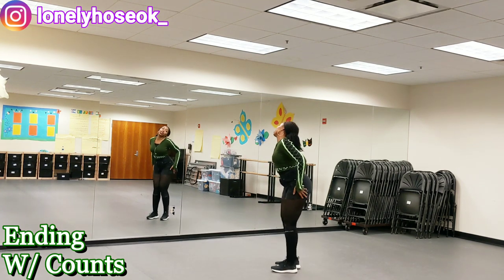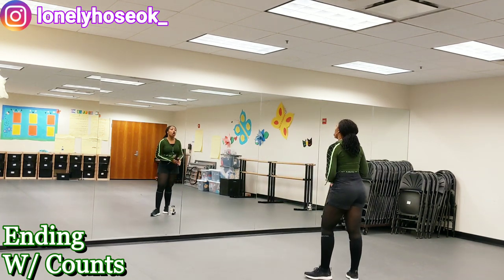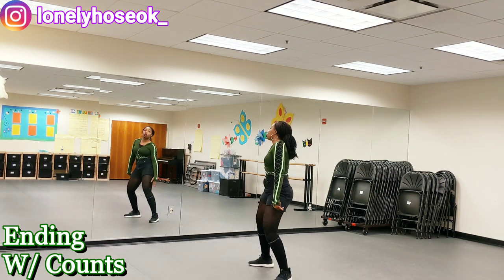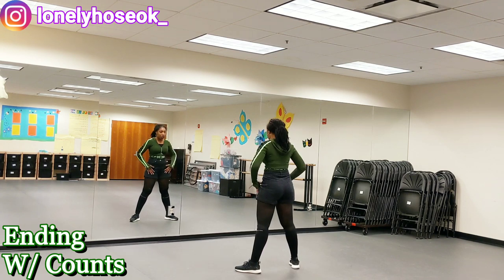Red Velvet 'Zimzalabim' Full Dance Tutorial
*FOLLOW THE OTHER MEMBERS*
Eric: